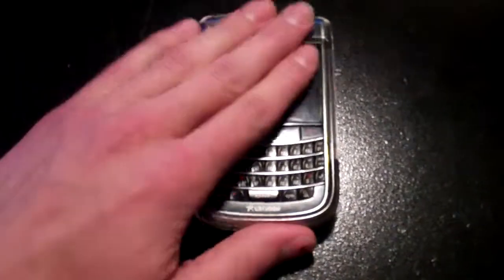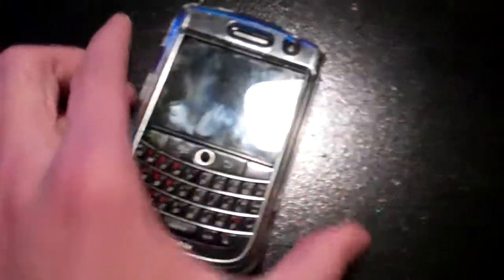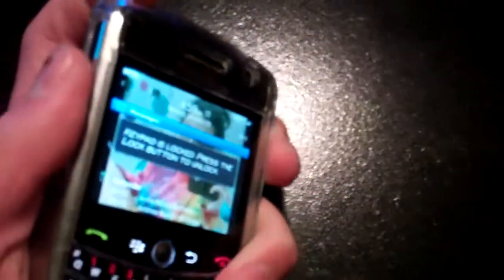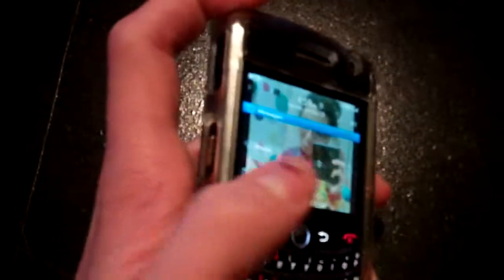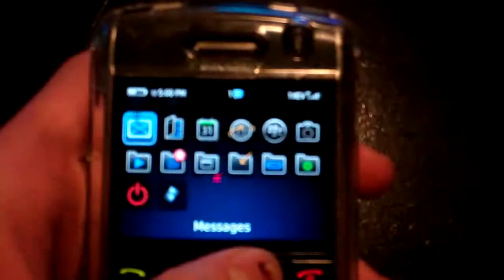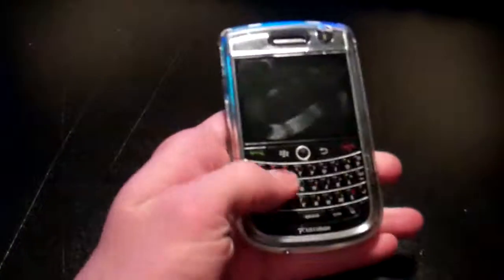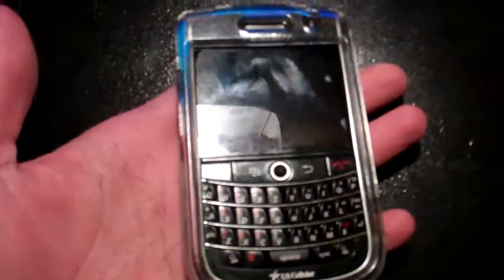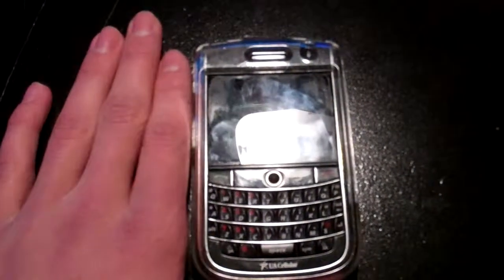Blackberry Tour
hear me!